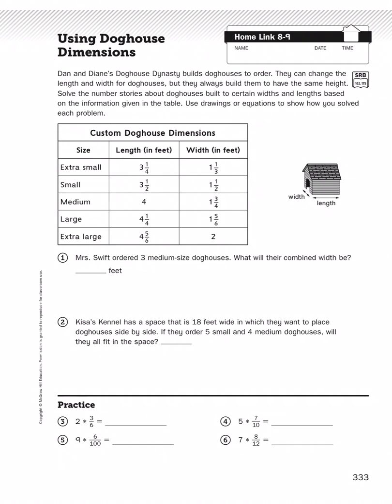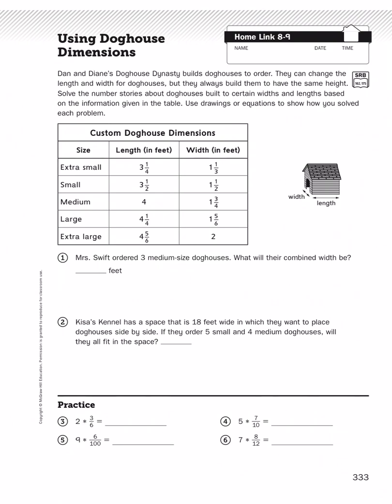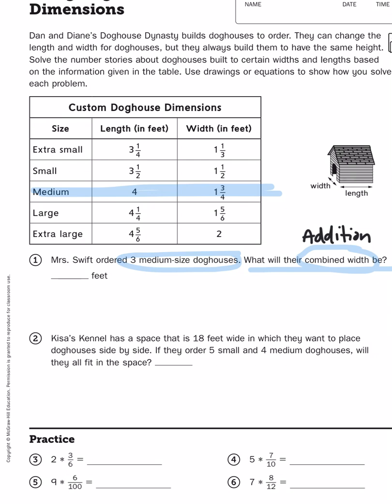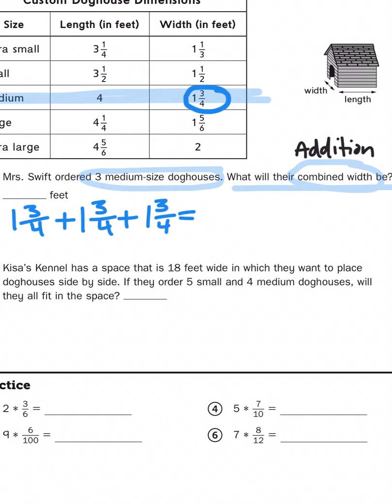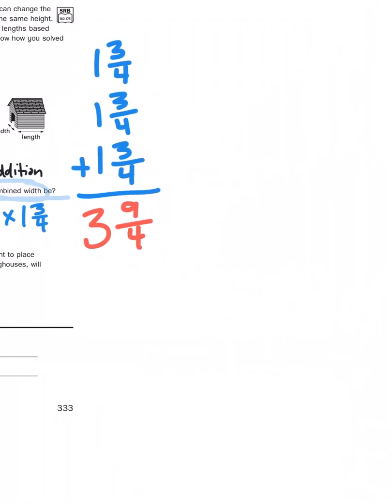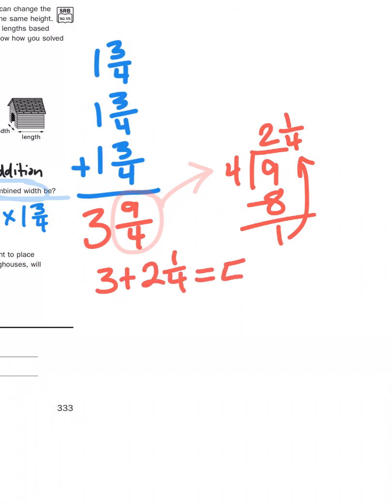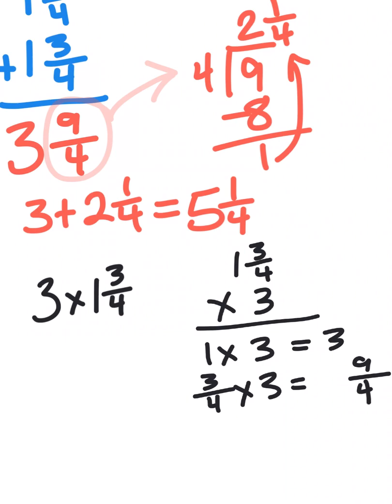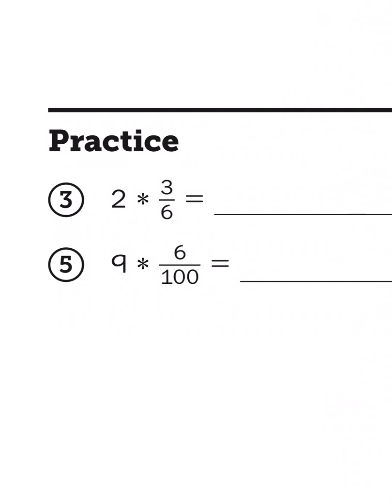Everyday Math, 4th Grade, Home Links 8.9 "Using Doghouse Dimensions" page 237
You will be in thr proverbial doghouse with your math teacher if you don't ace this Home Links! So watch this video!

Actually, you'll probably be okay. I'm sure your math teacher is nice.

Unless, of course, I am your math teacher... so, maybe not so much.